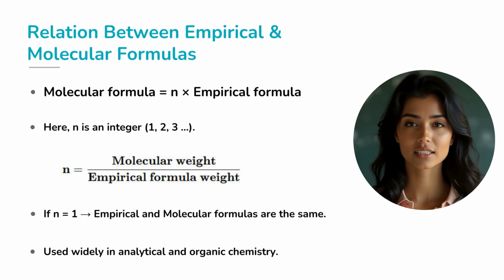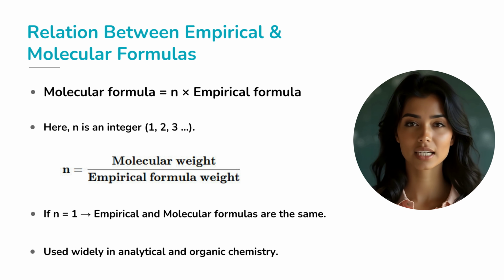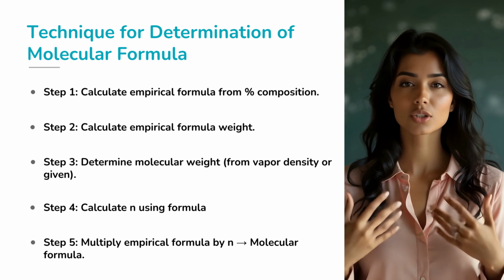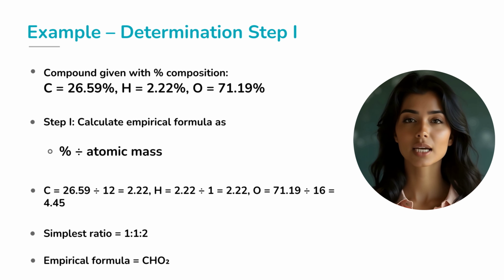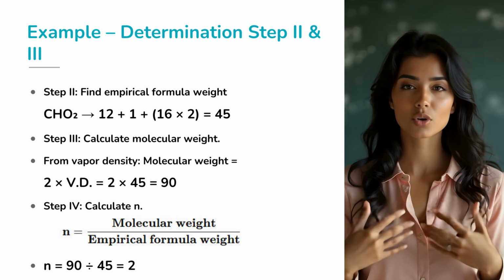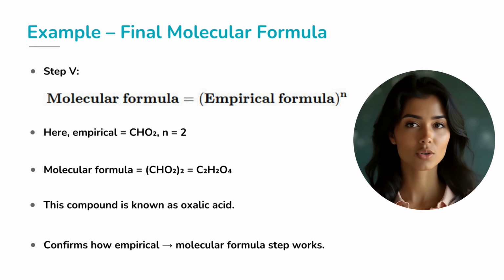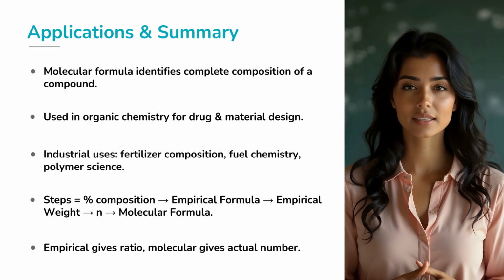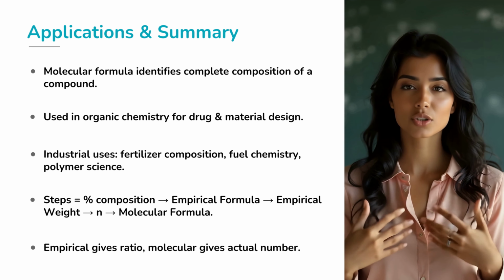Molecular Formula: Term & Determination | Class 10 Chemistry | Stoichiometry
⚗️ From Ratios to Reality — Unlocking the Molecular Formula!
 In this video, we explore the concept of the Molecular Formula from the Class 10 Chemistry chapter Stoichiometry. While the empirical formula shows us the simplest ratio of elements, the molecular formula reveals the actual number of atoms in a molecule — the compound’s full chemical identity.
We’ll begin with the core idea of molecular formulas, then connect them with empirical formulas using the relation Molecular Formula = n × Empirical Formula. You’ll learn the systematic step-by-step technique to determine molecular formulas, including calculating empirical weights, using vapor density, and solving for n.
To make it crystal clear, we’ll walk through a worked example in three stages — Step I: empirical formula calculation, Step II & III: empirical and molecular weights, and Step IV: arriving at the final molecular formula, C₂H₂O₄, which is oxalic acid. Finally, we’ll wrap up with key applications and a summary of why molecular formulas are essential in chemistry, industry, and daily life.
This video ensures strong conceptual clarity, exam-readiness, and real-world connections!

1️⃣ Molecular Formula: Core Idea – Actual number of atoms in a compound.
 2️⃣ Relation Between Empirical & Molecular Formulas – Formula and explanation.
 3️⃣ Technique for Determination – Step-by-step approach.
 4️⃣ Example Step I – Calculating empirical formula from % composition.
 5️⃣ Example Step II & III – Empirical weight, molecular weight, and n.
 6️⃣ Example Step IV – Final molecular formula = C₂H₂O₄.
 7️⃣ Applications & Summary – Industrial uses and exam-focused recap.

✔ Exam-Oriented – Covers ICSE Class 10 Chemistry syllabus in detail.
 ✔ Step-by-Step Problem Solving – Learn to calculate molecular formulas with ease.
 ✔ Worked-Out Example – Complete numerical solved with clear explanation.
 ✔ Real-Life Connections – From spinach’s oxalic acid to industrial fertilizers and pharma.
 ✔ Perfect for Board Prep – Ideal for ICSE, CBSE, and state boards.